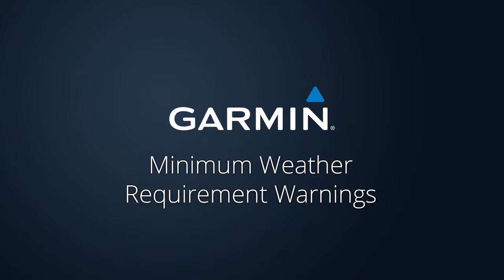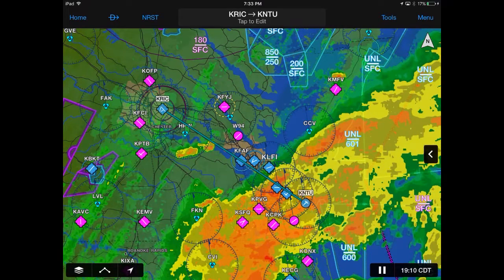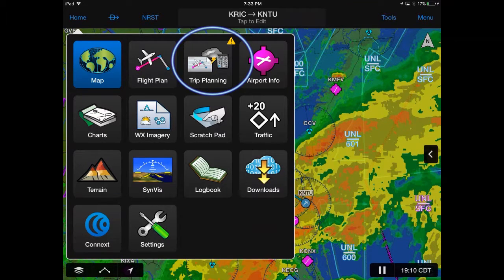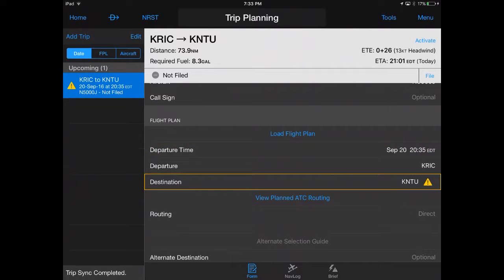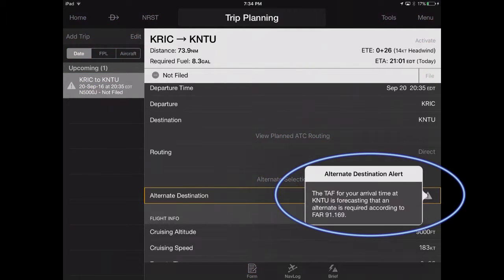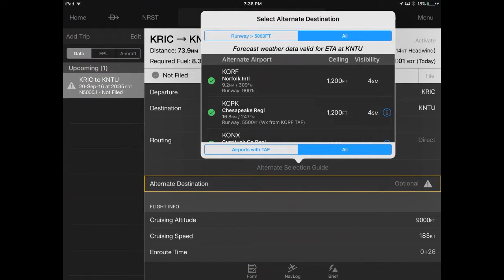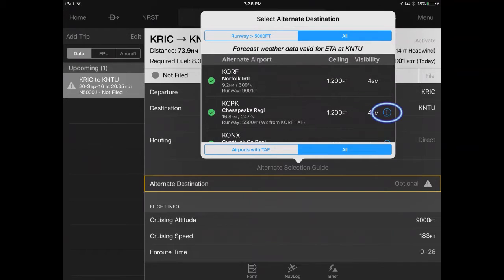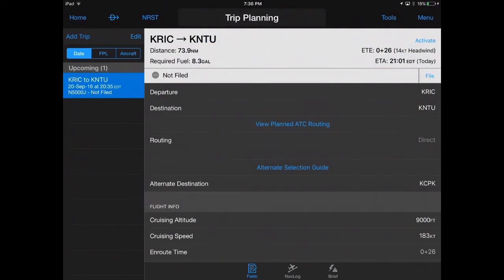Garmin Pilot: Minimum Weather Requirement Warnings